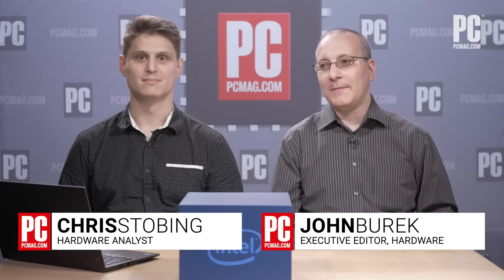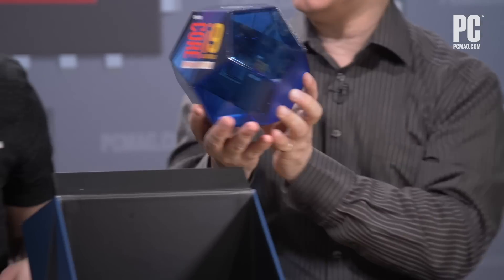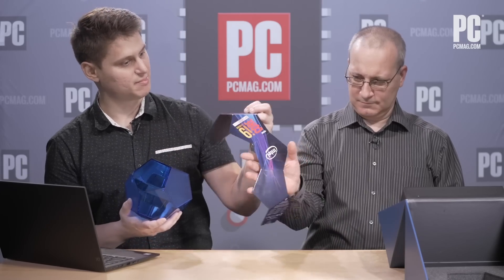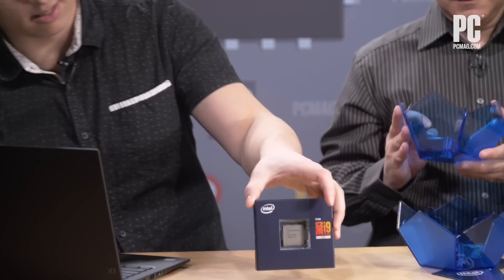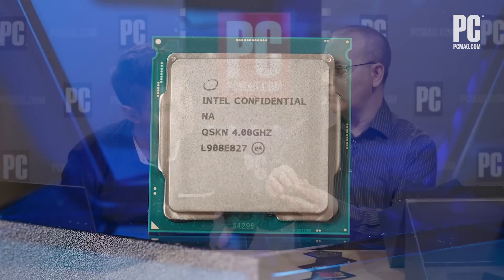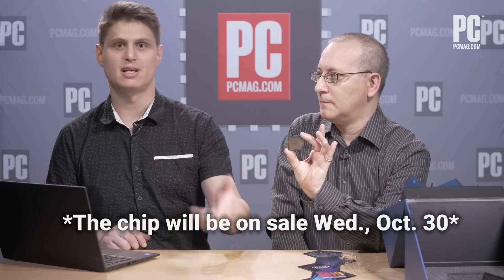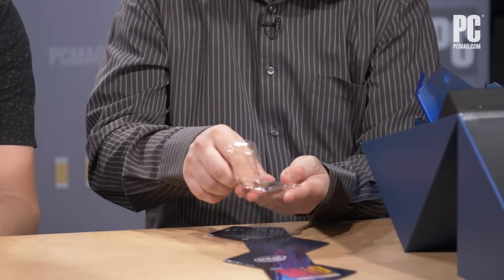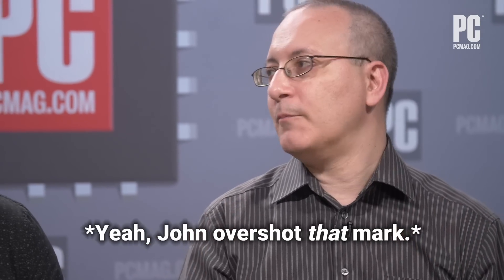Unboxed: Intel Core i9-9900KS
PCMag's John Burek and Chris Stobing get their hands on the Core i9-9900KS, Intel's "Special Edition" version of its best mainstream desktop CPU, the Core i9-9900K. What, indeed, makes it special?